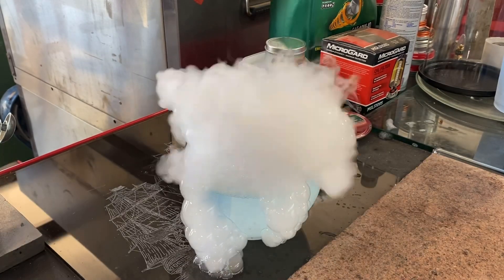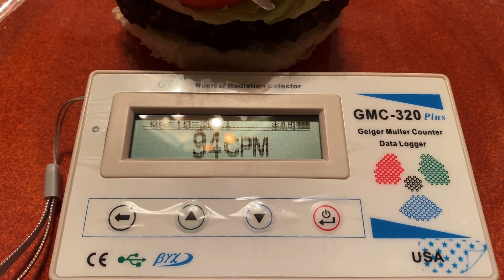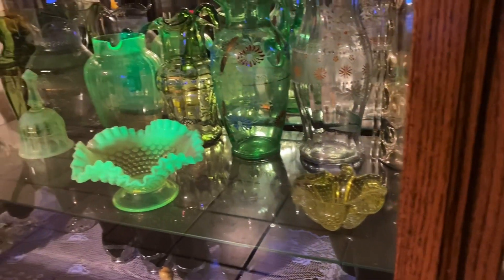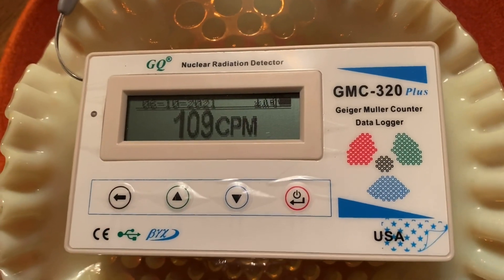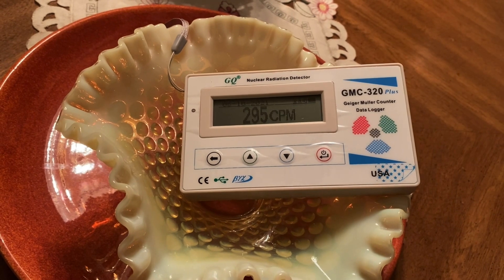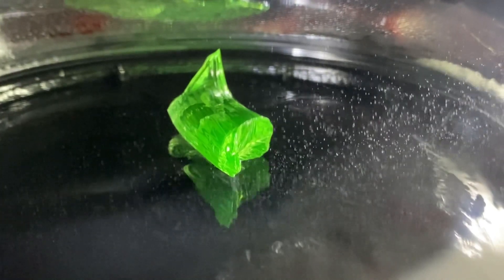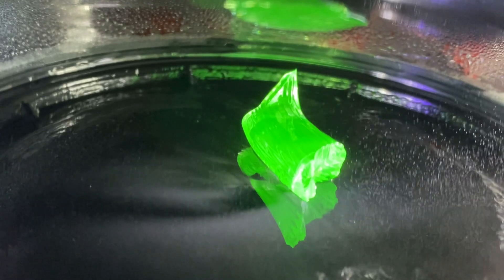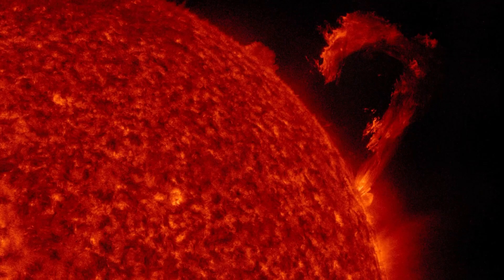Radioactive Items That Could Be In Your Home? Cloud Chamber!￼￼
What radioactive items could you have in you home? If you are a Antique glass collector. It maybe radioactive. How radioactive could it be? Find out in the move. ￼